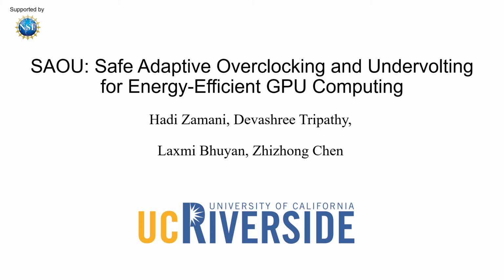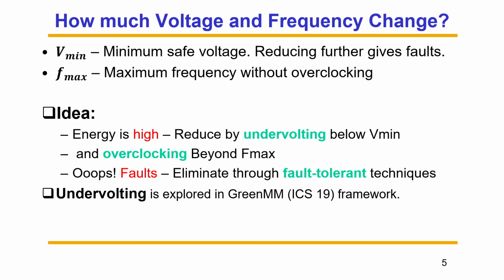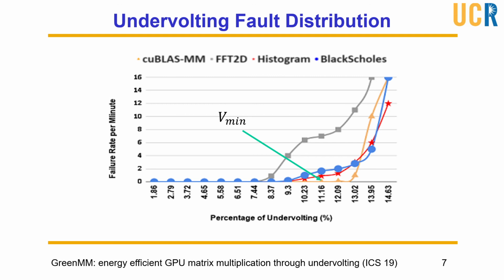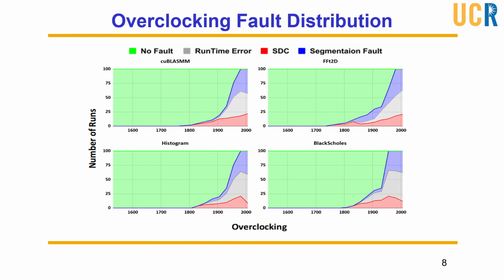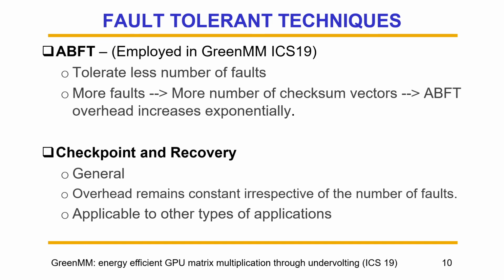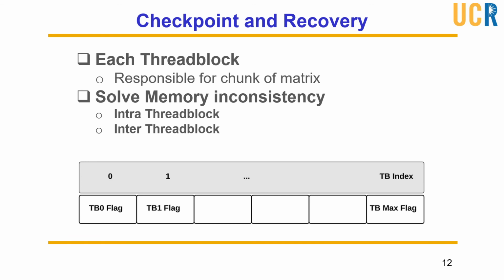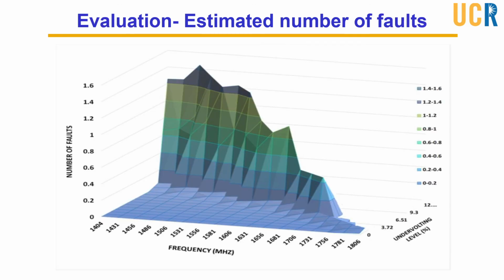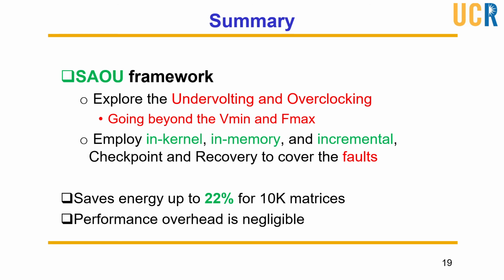SAOU: Safe Adaptive Overclocking and Undervolting for Energy-Efficient GPU Computing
Detailed description of our ISLPED 2020 work.